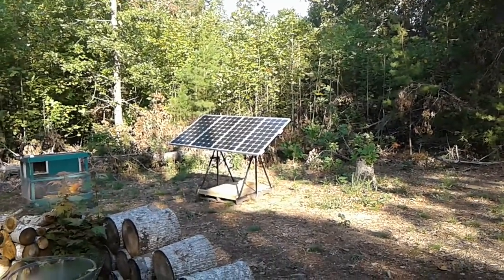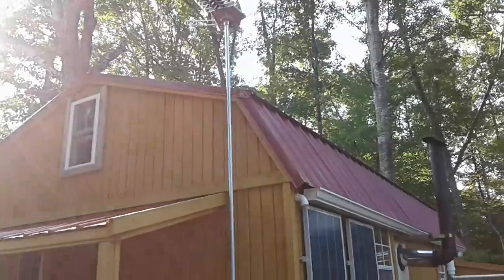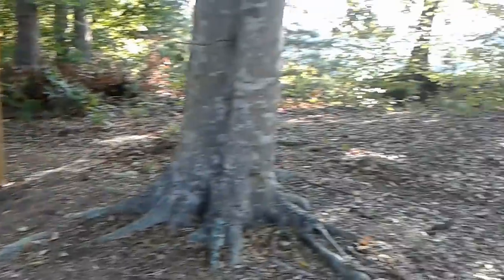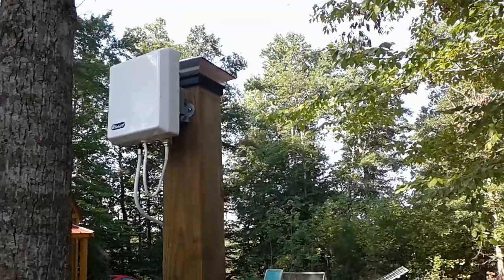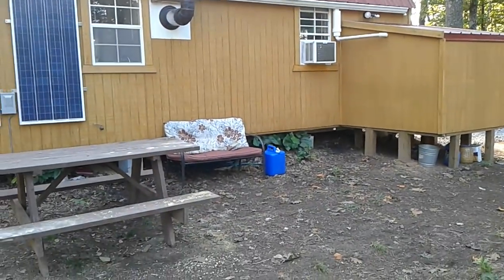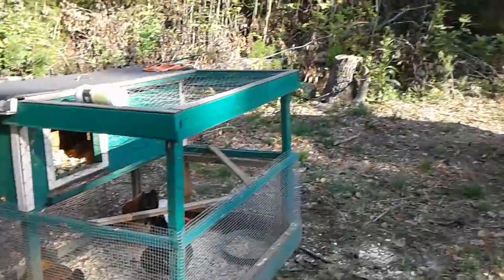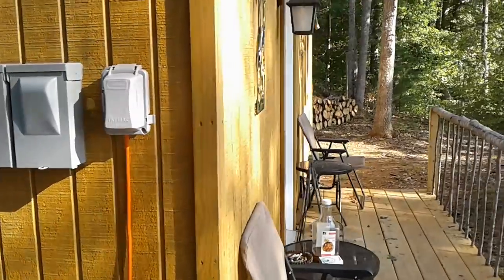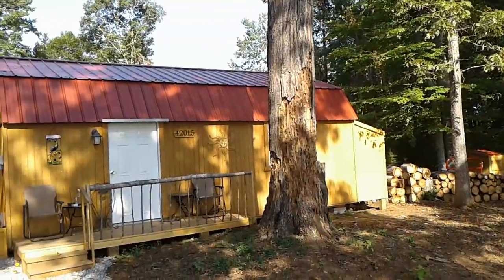Solar cabin update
Solar powered cabin